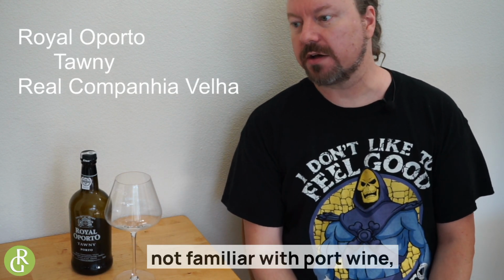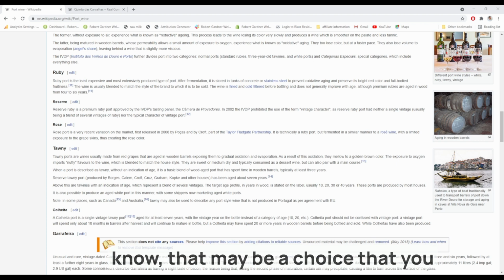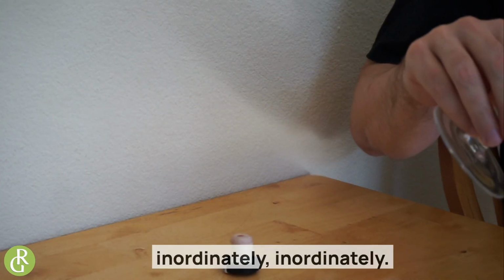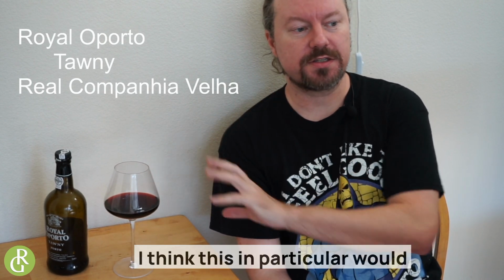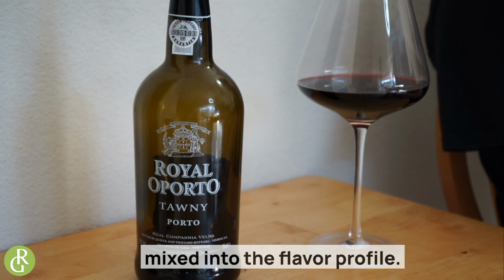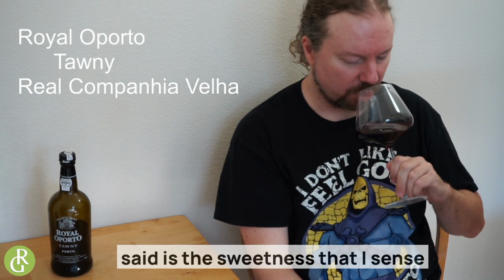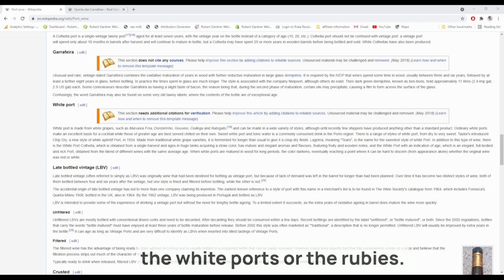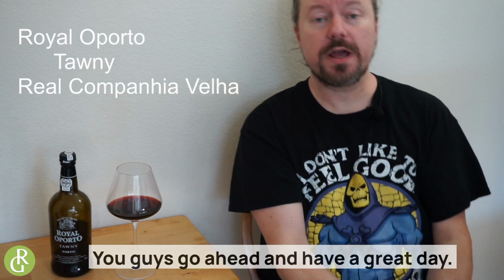Royal Oporto Real Companhia Velha Tawny Review Salud! with Robert Gardner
You can buy any of the pint glasses or equipment I use here:
Pint Glasses
Red Wine Glasses
Chemex coffee filters
Burr Grinder
Rajneesh Coffee Cup
Neil DeGrasse Tyson Coffee Cup
Belgian Beer Glasses
Red Wine Glasses
Oxo Steel Bottle Opener

Denim Blue